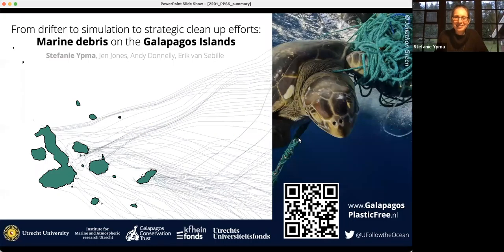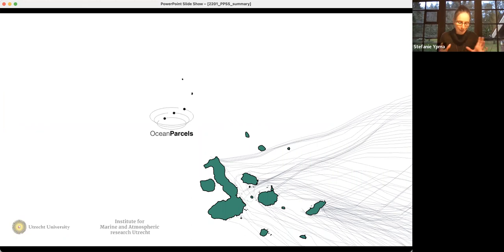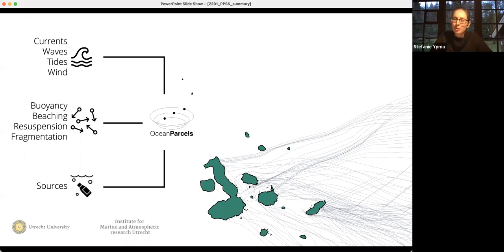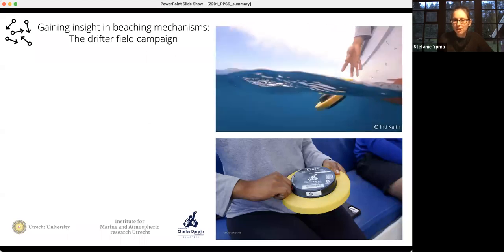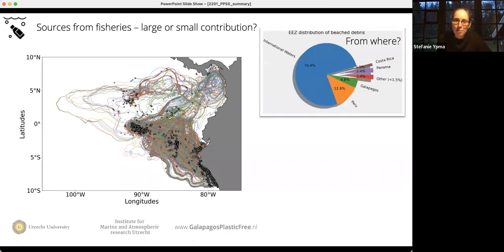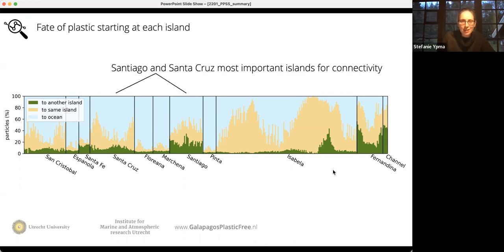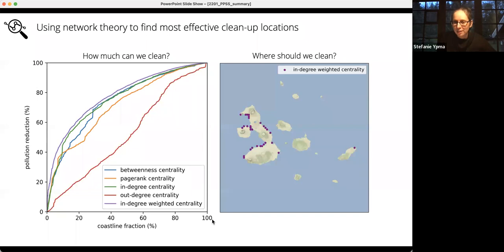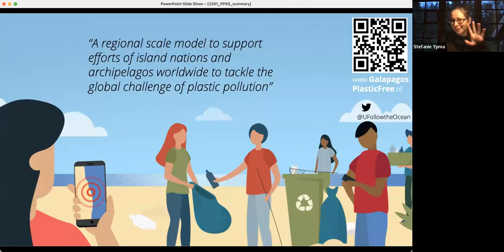From drifter to simulation to strategic clean-up efforts: Marine debris on the Galapagos islands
Stephanie Ympa from Utrecht University discusses strategic clean up efforts for the Galapagos Islands in this seminar from 20 May, 2021.